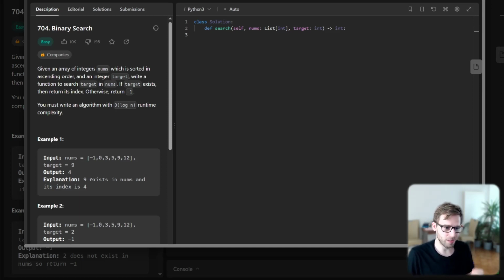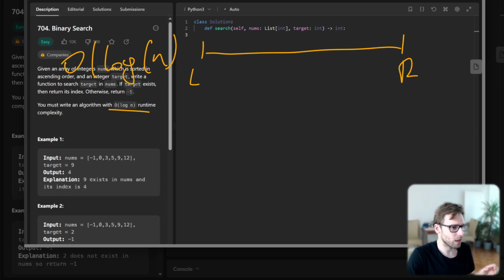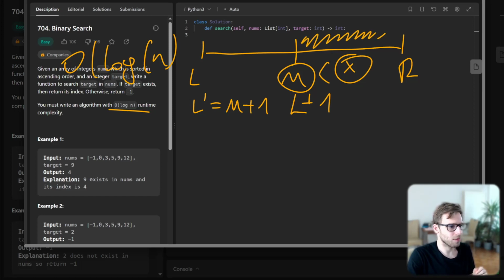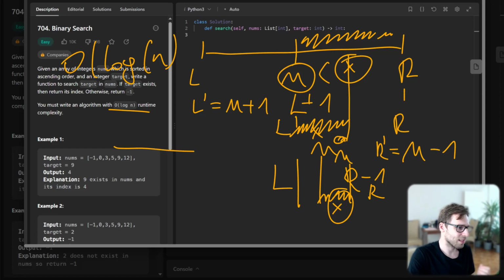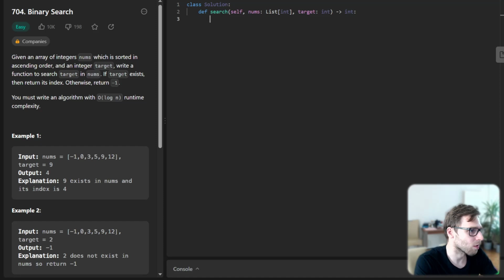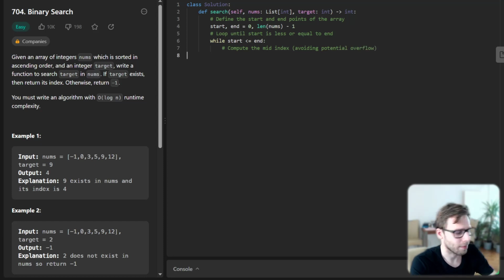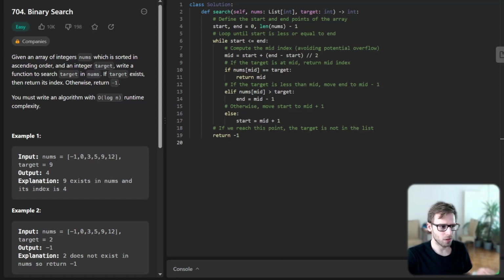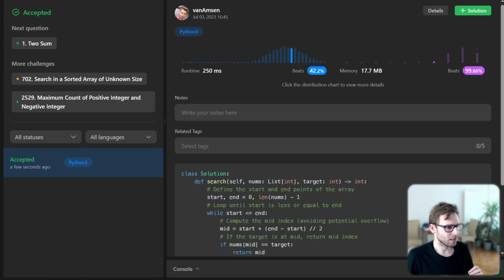🔍 Master Binary Search! 🚀 Unleash Your Coding Powers! 💻| LeetCode #704 Solved!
Unlock the secrets of Binary Search with this easy-to-understand tutorial! In this video, we'll demystify the logic behind one of the most powerful algorithms, using the LeetCode problem #704 as our guiding example. Binary Search has never been this approachable. 😄

You don't need to be an expert coder to follow along. This tutorial will walk you through every step of the way, starting with the problem's details, followed by an in-depth explanation of Binary Search, and ending with a comprehensive walkthrough of our Python solution. By the end, you'll be able to implement Binary Search on your own, skyrocketing your algorithmic problem-solving skills! 🚀💪

And the learning doesn't stop there! After mastering the Python solution, stick around as we bring in a JavaScript twist to the problem. That's right, we'll be translating our Python code to JavaScript. Now, you can show off your Binary Search prowess in not just one, but two popular programming languages! Happy coding! 🎉💻